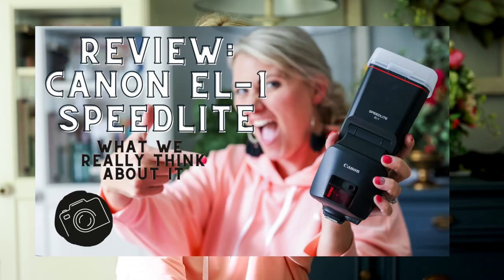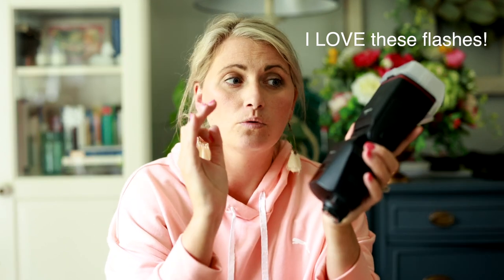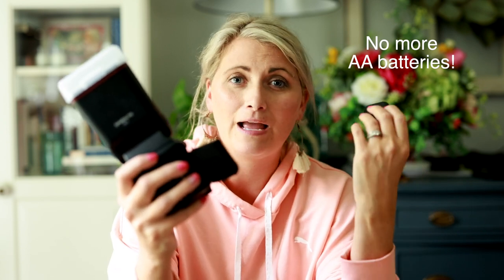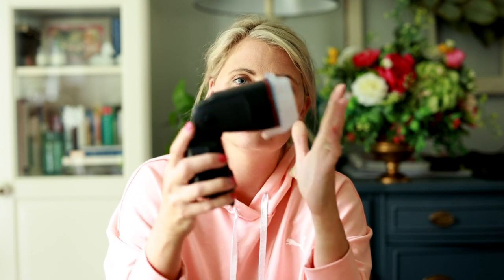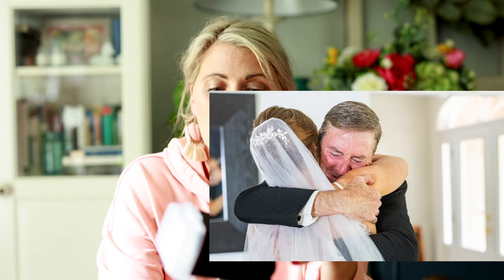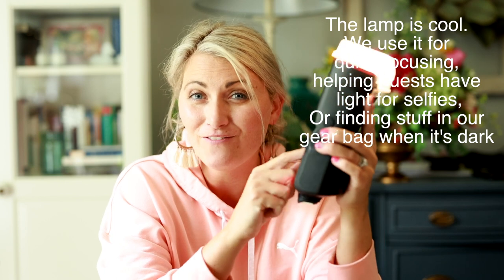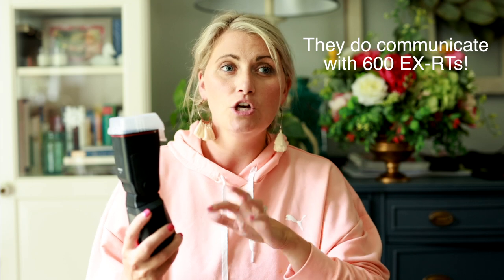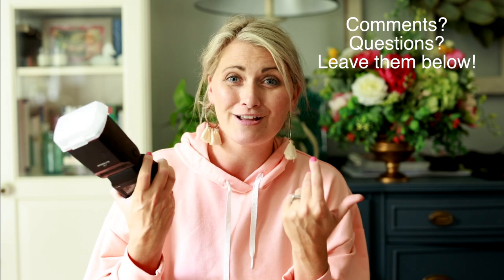REVIEW: Canon El-1 Speedlite Flash Review | WE LOVE IT!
In this video, we are sharing why we LOVE Canon's newest flagship speedlite flash... the EL-1 Flash. It's amazing!

In the most simple explanation, we love it because it recycles IMMEDIATELY. It also does not use AA's... good bye AA batteries. Glad that business expense is gone! And the battery life of 1 battery will last 3-5 hours... perfect for wedding receptions! It's multi-directional, a little bigger than the 600 EX-RTs but more powerful. It's changed our flash game for weddings and sessions!

►► Check out the software I use to run my photography biz (all invoices, contracts, questionnaires, emails + more!)

I have not been paid to promote or endorse any of these items. I have fun making these. I'm not paid to make any videos at this time. All gear has been purchased with my own money.